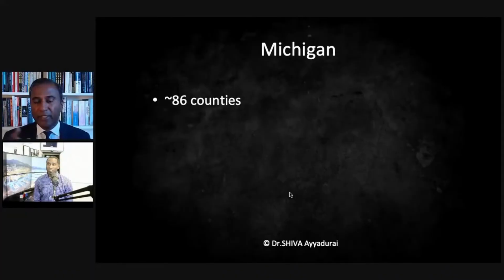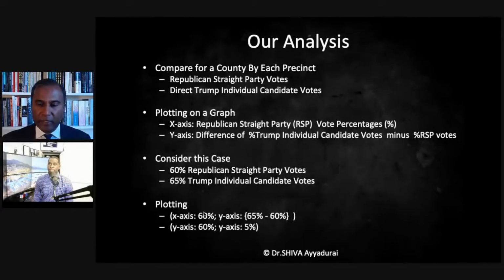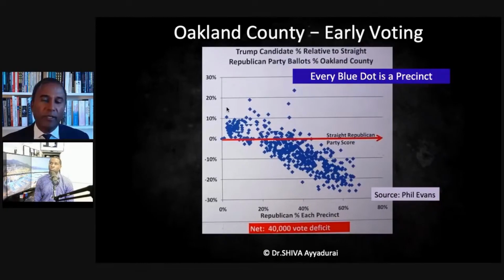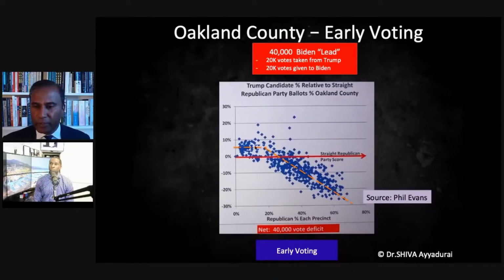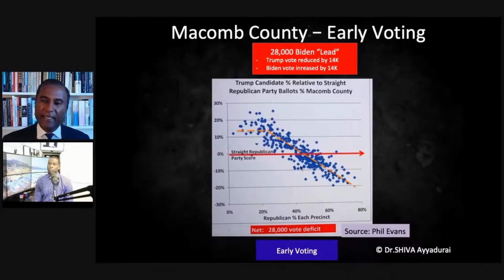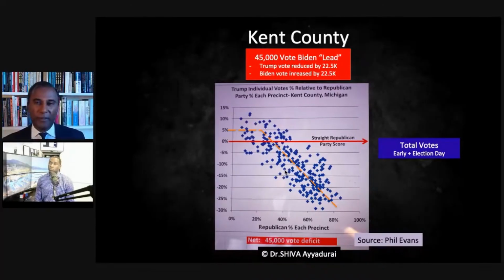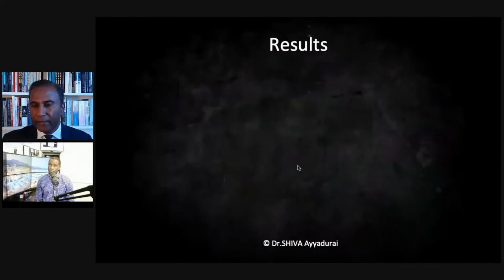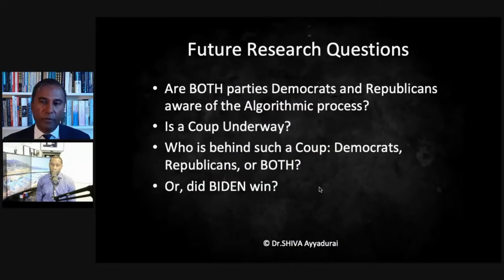Evidence of Vote Manipulation (How the magic trick was done)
I cut this down from a presentation by Dr. Shiva that was over an hour long.  The original video can be seen it's entirety